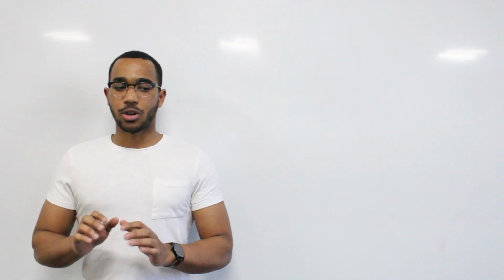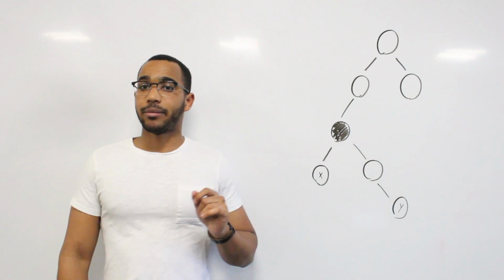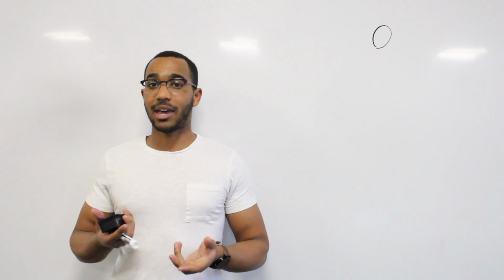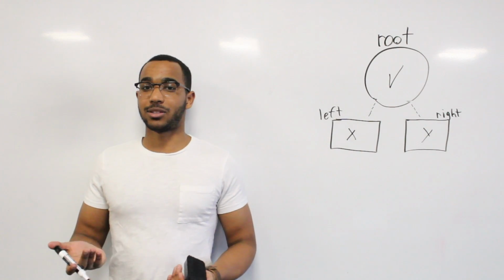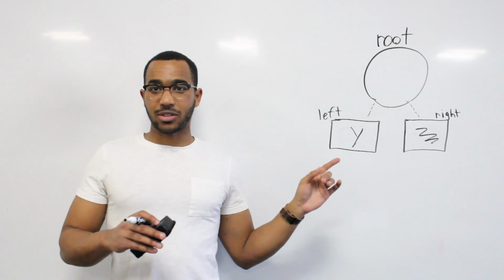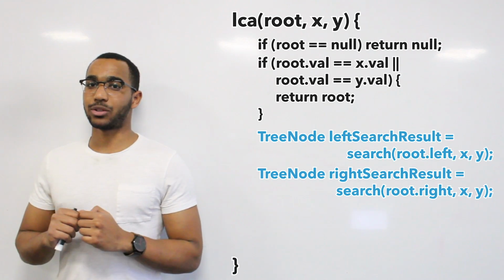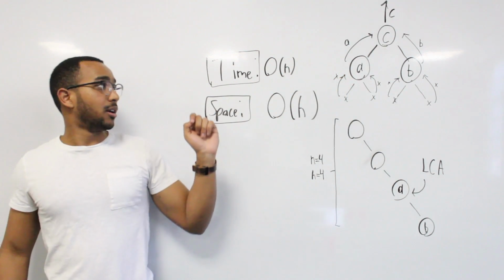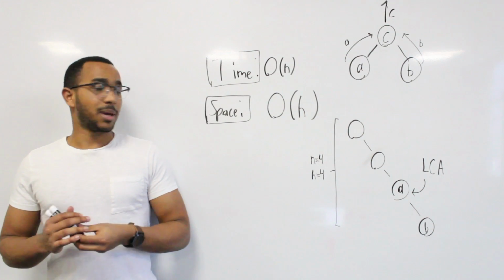Lowest Common Ancestor Between 2 Binary Tree Nodes (A Recursive Approach)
📹 Intuitive Video Explanations
  🏃 Run Code As You Learn
  💾 Save Progress

Question: Given the root of a binary tree and 2 references of nodes that are in the binary tree, find the lowest common ancestor of the 2 nodes. The nodes do not have parent pointers.

The Approach

So there are many modulations of this problem where you can build a hashtable and make parent pointers, etc. We will focus on the recursive solution.

The Algorithm

The key is that we want to root ourselves at a node and then search left and then right for either of the 2 nodes given.

If we see either node, we will return it, if we do not find the node in a subtree search the value of null will be returned and bubbled up.

After we search both left and right we ask ourselves what our results mean.

If we found nothing to the left, we just bubble up what is on the right (whatever that search result may be). This node we sit at cannot be the LCA since the left and right did not yield the 2 nodes we want.

If we found nothing to the right, we just bubble up what is on the left (whatever that search result may be). This node we sit at cannot be the LCA since the left and right did not yield the 2 nodes we want.

If both the right and left result are not null, we have found our LCA.

Why?

We know it is an ancestor at the least but we definitely know it is the lowest common ancestor because we went bottom upwards, whatever we hit will be the LCA and it will bubble up.

Complexities

We will be touching the whole tree in the search, there are n nodes in the tree and we do O(1) work at each node. There are not exactly n calls though but I need to double check this...I need to solve the recurrence but oh well...we know it will stay linear in the asymptotic regard.

Space: O( h )

Stack usage at maximum will be the trees height. Worst case would be O(n) if our tree is skewed purely to the left or right and we need to find deep nodes. But n IS h in that case. But we say O( n ) in that case since it is more accurate to what is happening, the tree's size in nodes dominating the height.